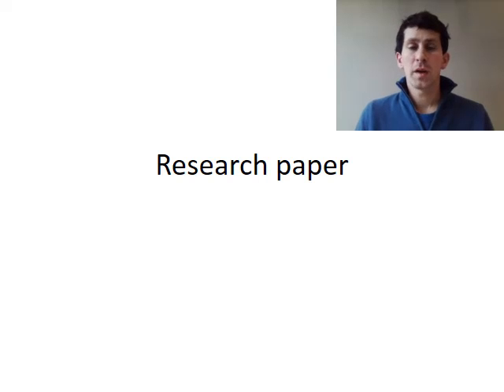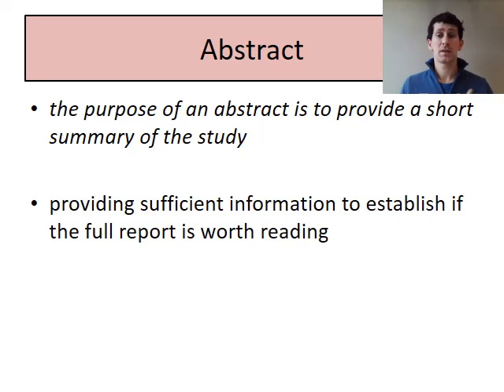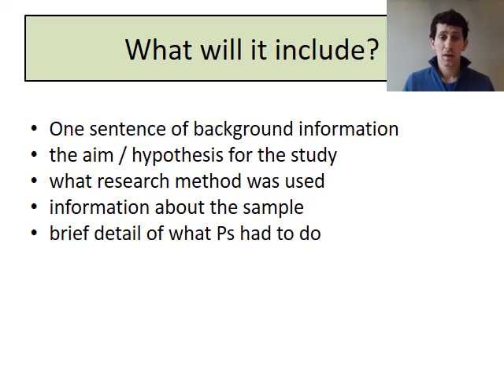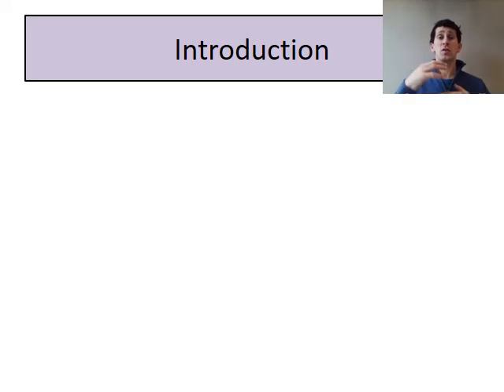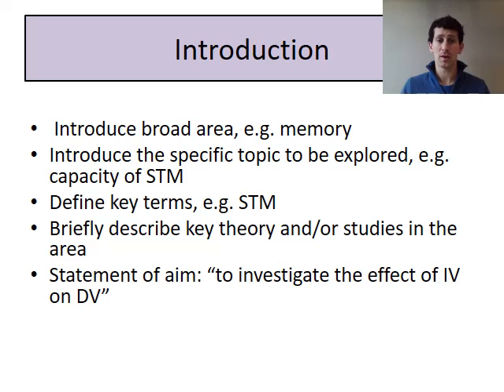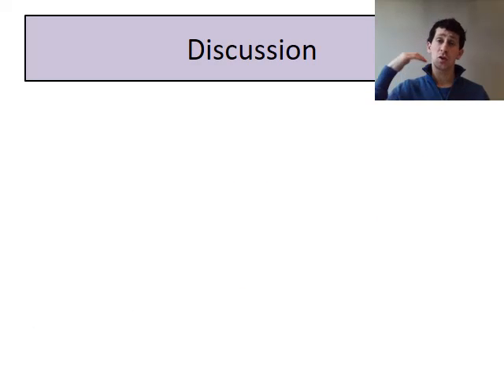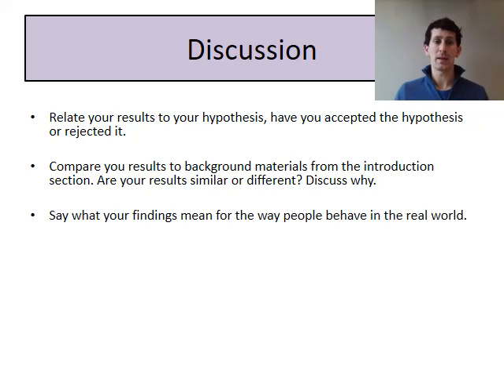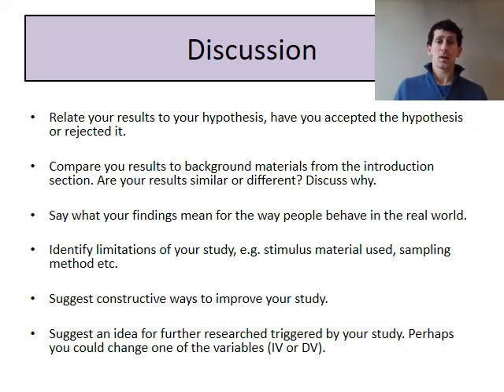Research methods research paper